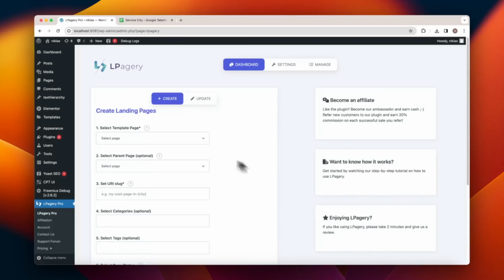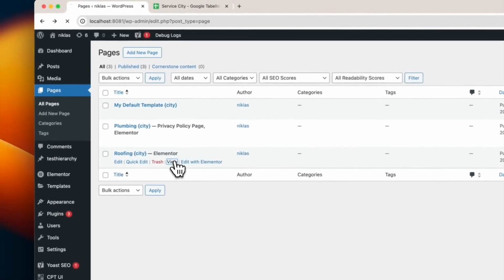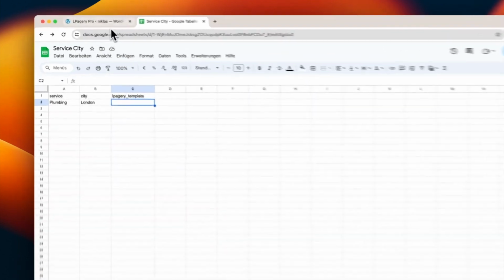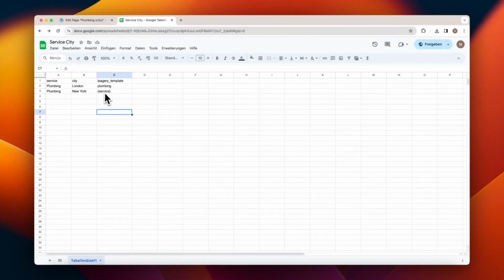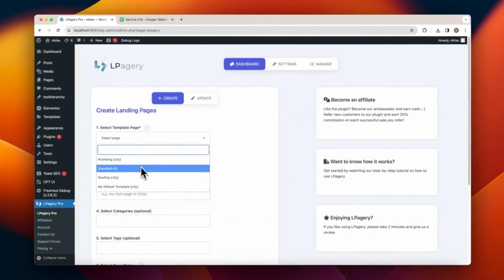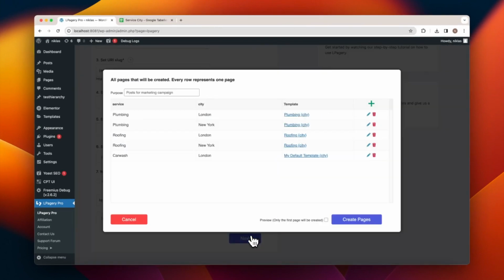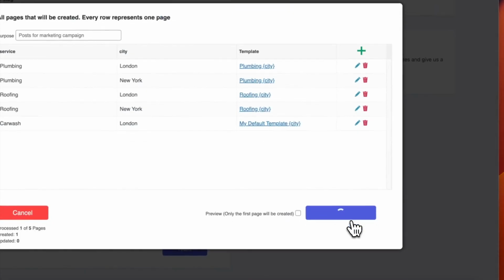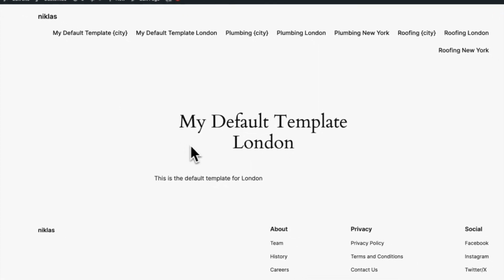How to Select Multiple Template Pages in One Page Creation - LPagery Pro Tutorial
🚨 New Update Alert! We have updated LPagery to version 2.0 introduction visual changes to the plugin. As a result of this the tutorial you are seeing might look different than the plugin you are using. While the looks are different, the main functionalities are the same so you should still be able to follow this tutorial effortlessly! In this video, we'll explore how to use multiple template pages in a single page creation process with LPagery. This method is especially useful if you're dealing with various layouts for different services. We'll walk through an example of creating template pages for plumbing and roofing services, including how to target different cities by using placeholders. I'll show you how to prepare your data in a Google Sheet with columns for service, city, and template slug, and how to link this sheet to LPagery to automatically apply the correct template based on your data. This approach allows for managing all your pages from one source file, making the process more efficient and organized.